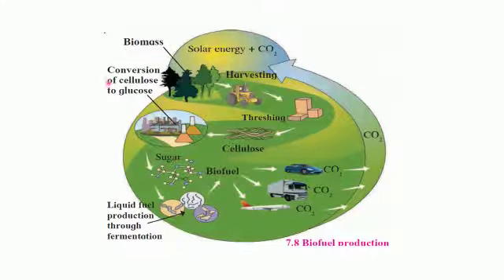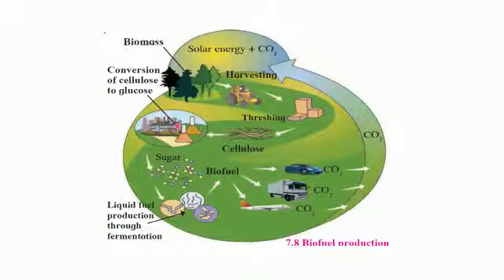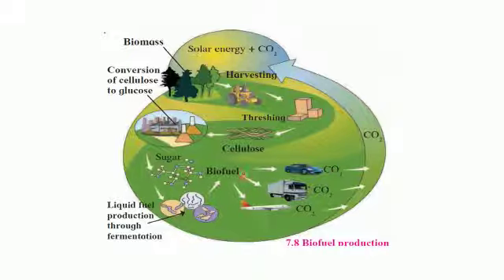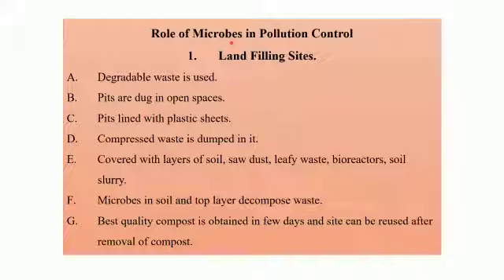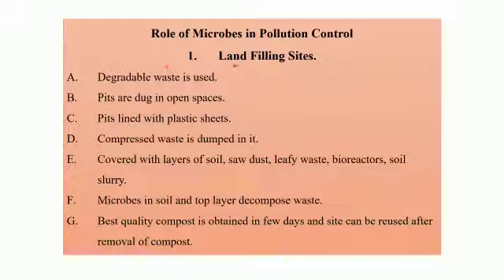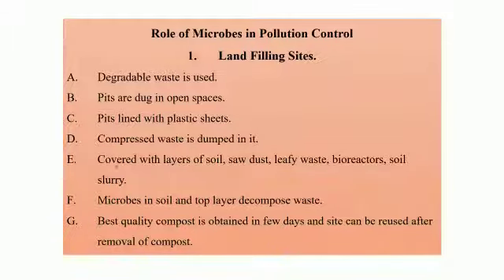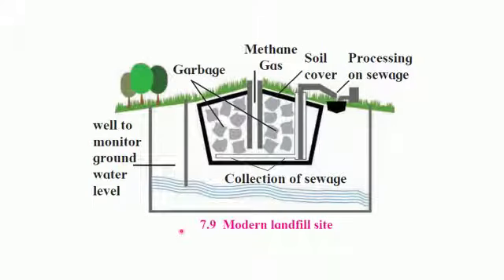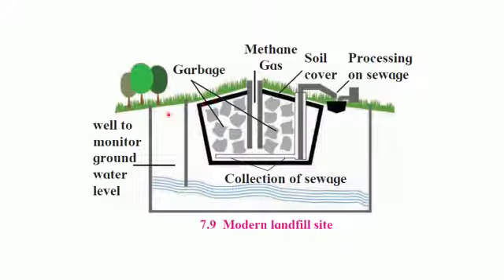Science std 10 25 nov 2